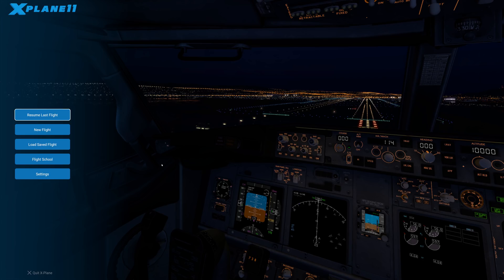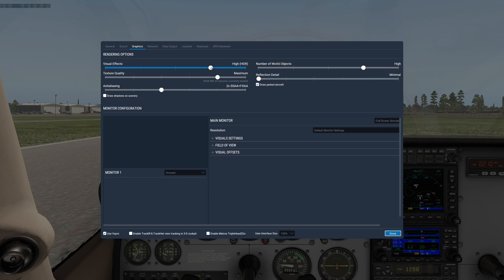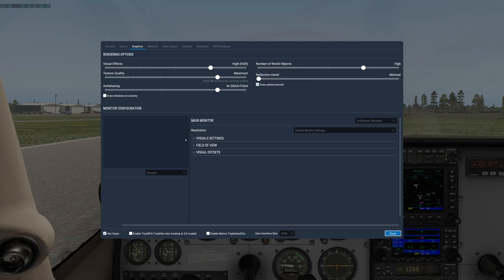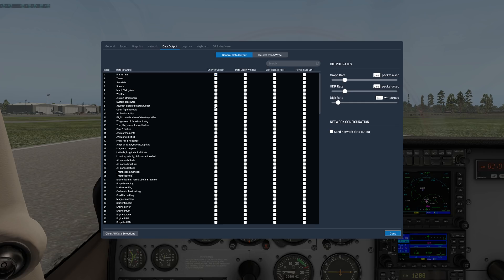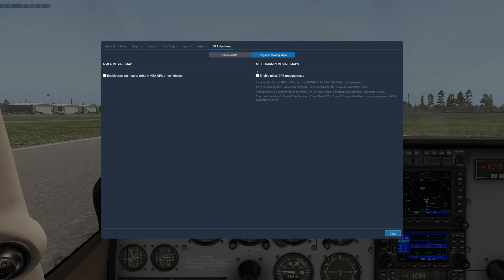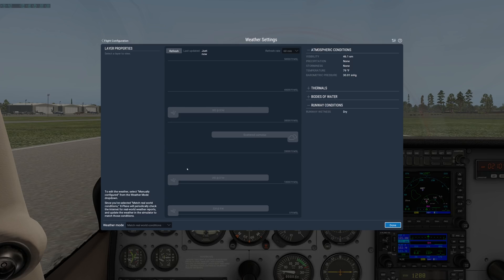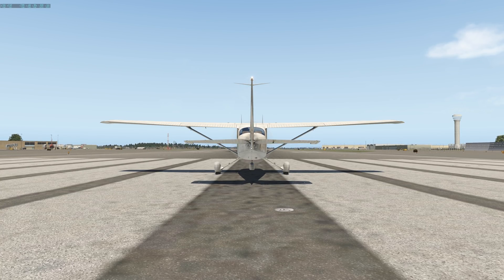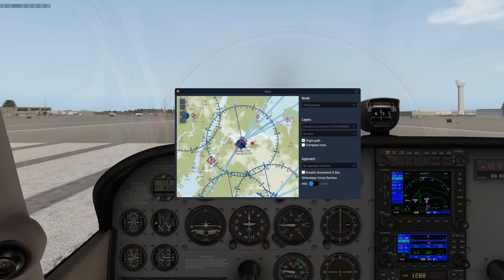X-Plane 11 Getting Started for new users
X-Plane 11 Getting Started for new users.  If you are already using X-Plane 11, don't waste your time watching this.